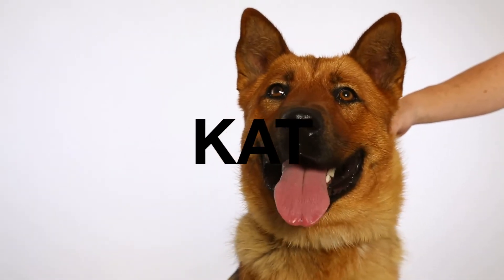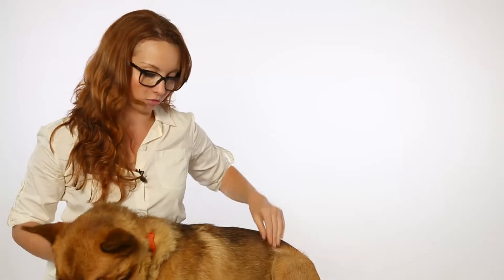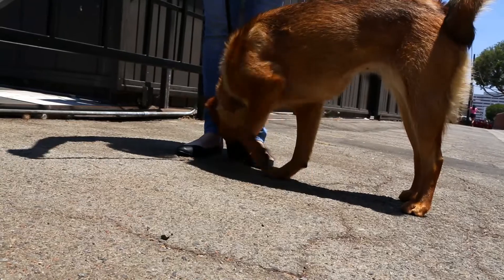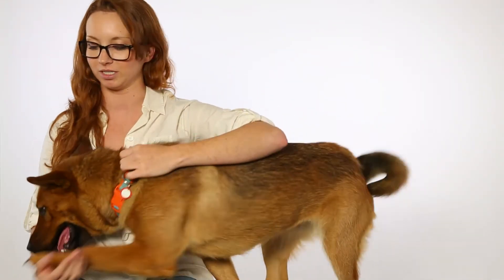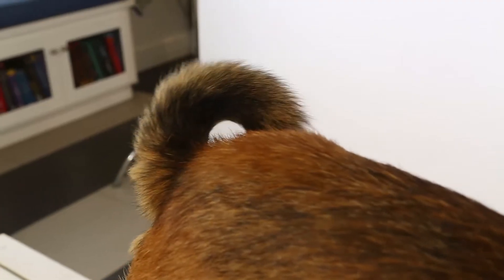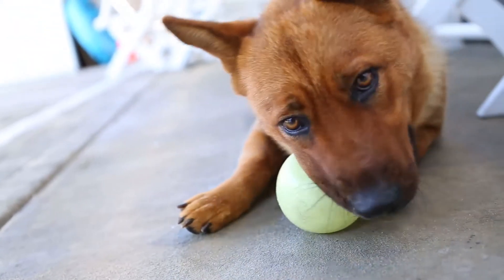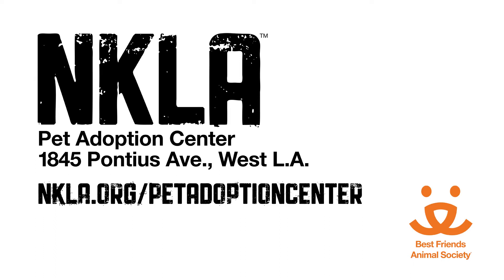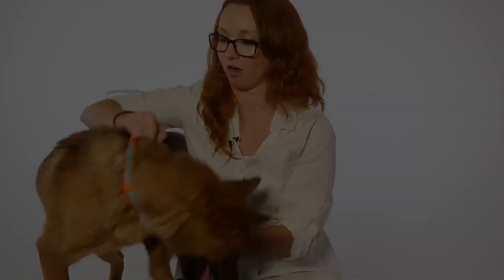Meet Kat a Korean Jindo currently available for adoption at Petango.com! 7/14/2014 7:46:48 PM